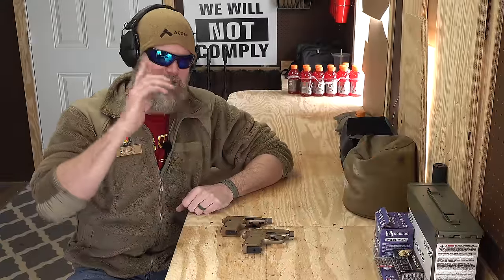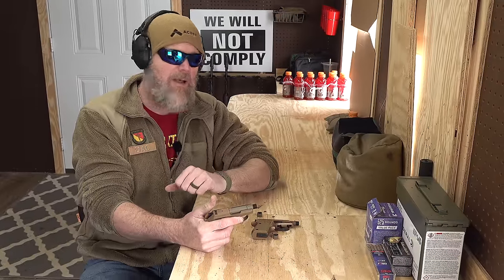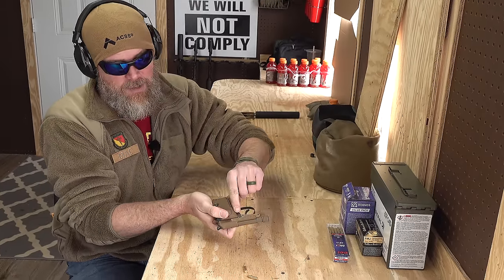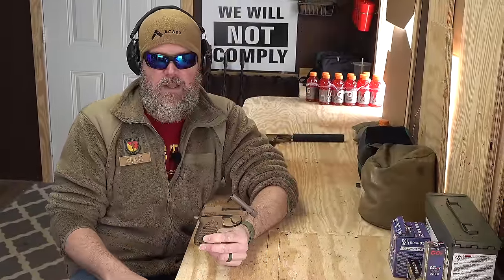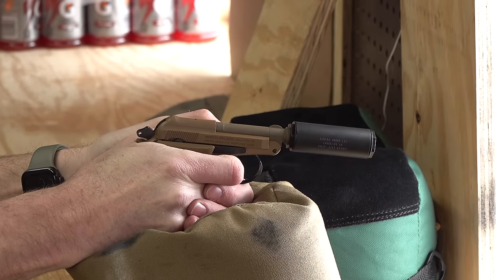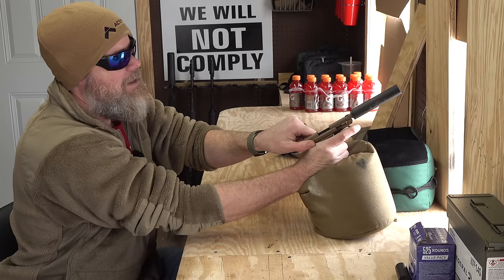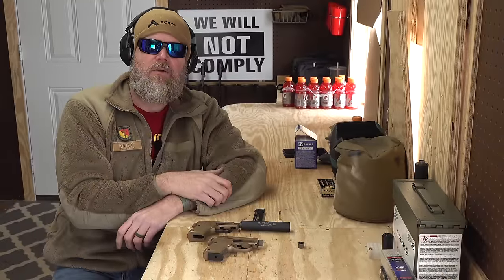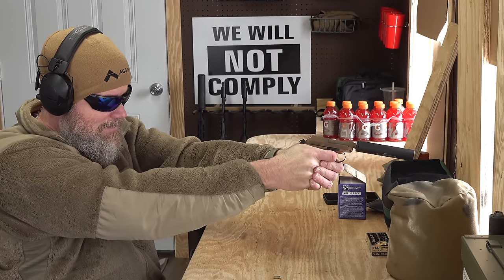Beretta Silenced Tactical Mouse Guns - and I broke one.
I have a Beretta Tomcat in 32 I've had for years and it generally works great. I just recently picked up the .22 FDE version and .32 version from Copper Custom and I was having a blast with my Beretta 21A Bobcat in .22 and Beretta Flat Dark Earth Tomcat in 32 acp with silencers. That is, until I broke one! Darn it!